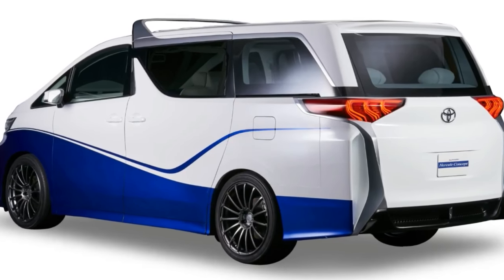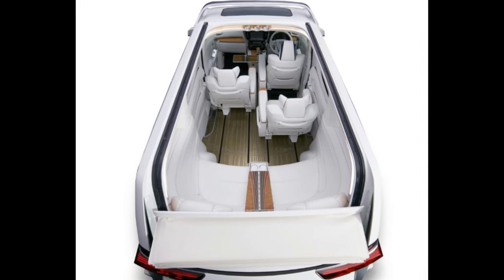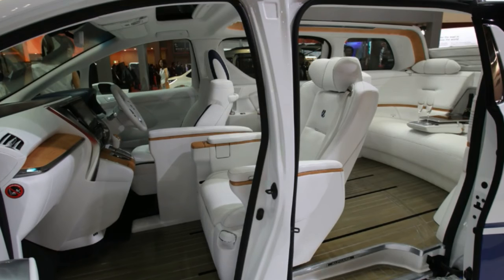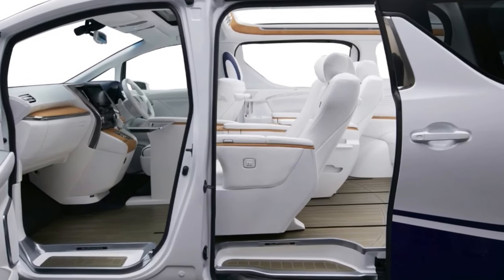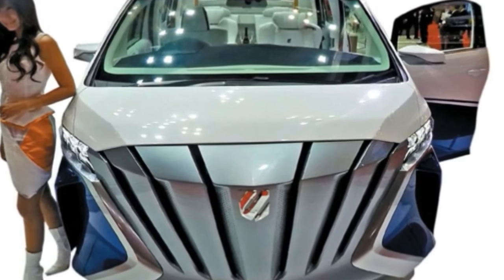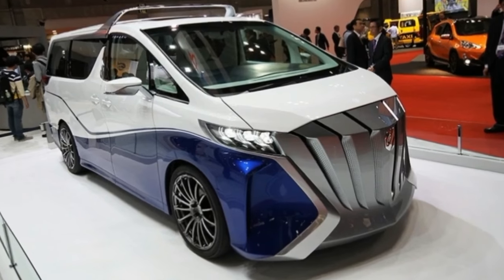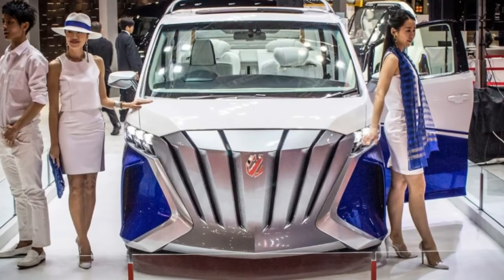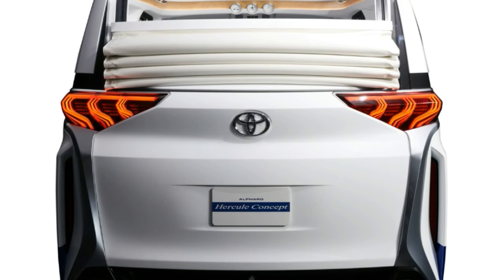2017 NEW TOYOTA ALPHARD HERCULE REVIEW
2017 NEW TOYOTA ALPHARD HERCULE REVIEW. The thing you see before you is Toyota Auto Body’s Alphard Hercule Concept, which made its debut at the Tokyo Motor Show. It’s not just the exterior of the open-top reinterpretation of that familiar MPV that’s vivid, the accompanying press info on the vehicle is too.

‘Imagine that you are sipping champagne with your friends while enjoying the pleasant sea breeze as you drive towards a yacht harbour in southern Europe. This open cruiser is equipped with a sophisticated interior space that is filled with a sense of openness and freedom that is perfectly suited to a holiday such as this.’

 Quite the opening descriptor for the five-seater, which measures 5,265 mm long, 1,850 mm wide and 1,960 mm tall. Plenty of striking bits to be had – there’s that nose, which isn’t exactly subtle to say the least, but the standout surely has to be the large retractable soft top, the aperture starting from behind the front row seats right up to the tail.

Toyota Auto Body says the large front grille and retractable roof give the Alphard Hercule the feel of a marine cruiser, and there’s also an explanation for the azure body graphics running across the entire side of the car – yes, it’s all winds and waves with this one.

 Toyota Alphard Hercule Concept TMS-3 Toyota Alphard Hercule Concept TMS-29 Toyota Alphard Hercule Concept TMS-30
The marine theme continues on inside, the design of the primarily white interior aiming to give occupants the feeling of being in a yacht cabin – there’s a lounge sofa in place of the rear-most seats, complete with a fold-away low table and champagne bottle storage space as well as floor panelling that mimics hardwood flooring.

As for the Hercule moniker, TAB says that the study is named after Port Hercule, a yacht harbour in Monaco as well as Hercules. Yes, with this one, you’ll be sailing on in strong and striking style.